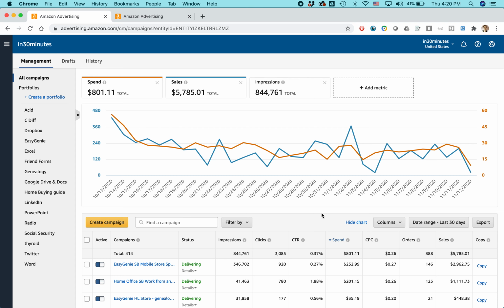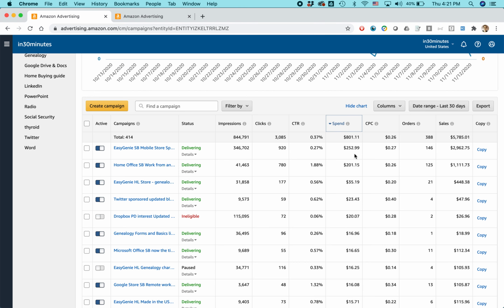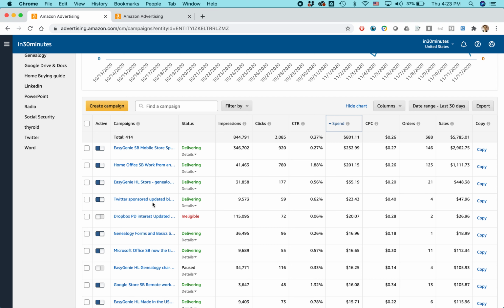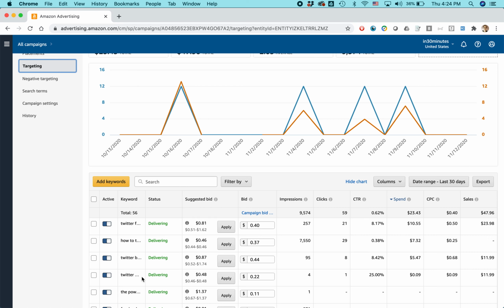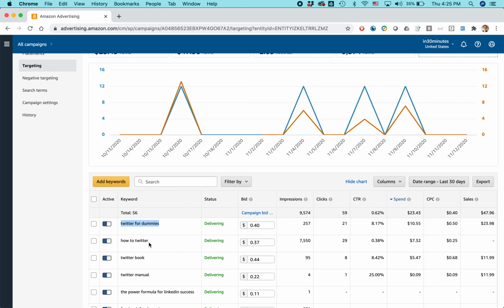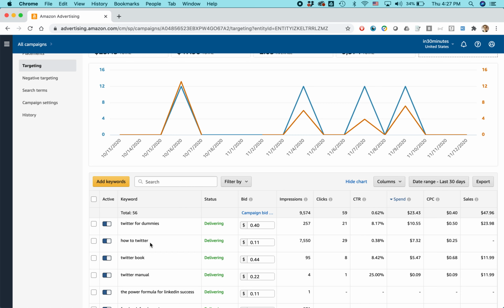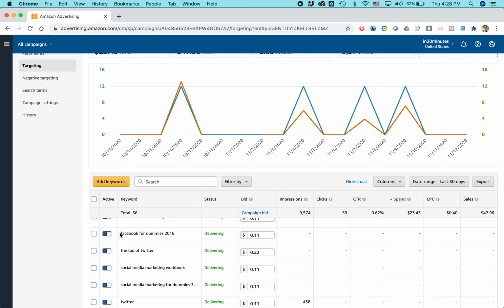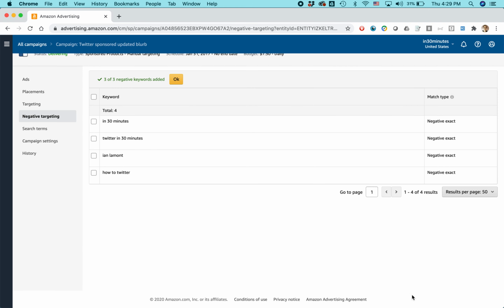Amazon Advertising: How to optimize campaigns and keywords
DESCRIPTION: How to optimize Amazon Advertising campaigns through evaluation of campaign performance and adjusting individual keywords.